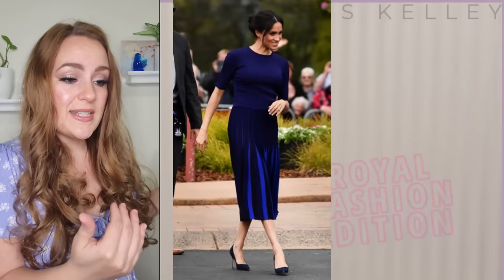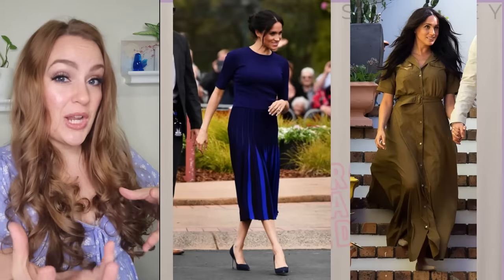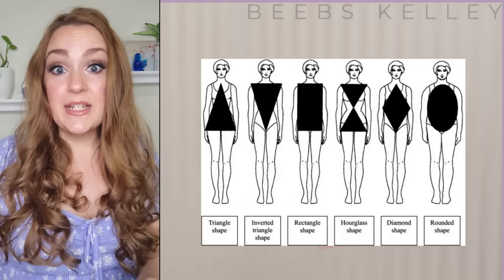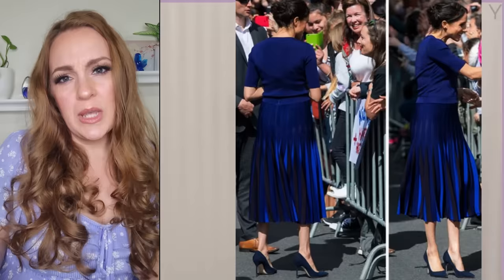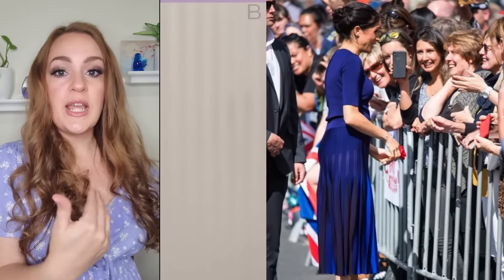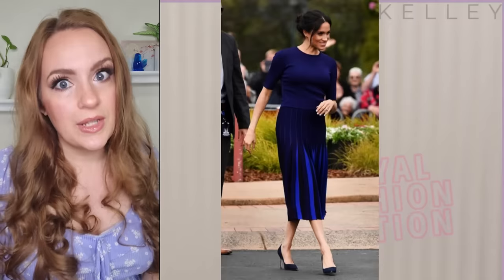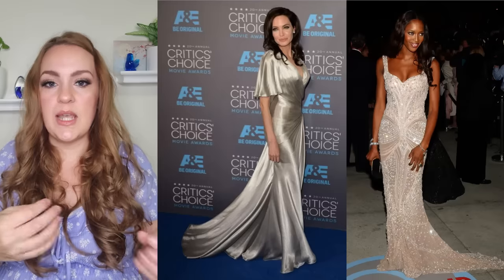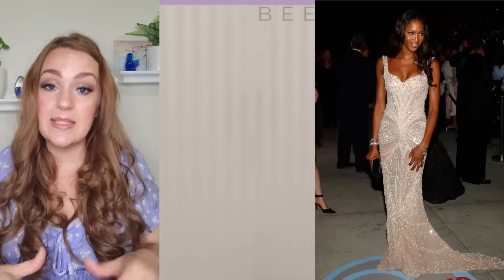Meghan Markle LOST FASHION POTENTIAL + Waistline Defining Tricks!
This video has been archived.

Meghan Markle had so many near-wins when it came to her fashion choices. In today's Fashion Edition we are taking a look at outfits that had high potential and what exactly took them from fab to drab so that you don't make the same mistakes. One of these could have been SO great, but what ruined it?

I'm also sharing some of the best techniques stylists use to define the waistline. If you have a boxy frame, want to get more of an hourglass shape through your clothes, or simply like outfits that create more of a waistline, these tricks are for you! Plus, they're easy to shop for in everyday clothing stores once you know what to look for.

Catherine, Princess of Wales gives us the perfect outfit for Spring & Summer and I've included tips on how to customize it to look most fabulous on your body!

As a bonus, I've included THE most cringe moment we've ever witnessed: Meghan's Polo Incident
So grab a cup of coffee and prepare for some SUPER SOUR second-hand embarrassment & let's chat!

This video has timestamps/chapters.

Thankyou so much for watching and bringing your beautiful face by for a chat today.
Don't forget to hit the like button, subscribe & click the bell icon so you don't miss our next fashion edition or any other updates and share this video if you please.

XBB

0:00-0:05 Intro
0:06-3:13  Revisiting the Blue Skirt & Waistline Magic
3:14-5:10 We ALL need this in our closet
5:11-9:31 Polo Outfit had potential??
9:32-11:00 The Polo Cringe
11:01-15:59  Great Dress for the Meg + A big tip for waistlines
16:00-19:28  Bulkiest Dress Ever?
19:29-21:52 The Meg's Big Miss
21:53-25:31  Catherine, PoW Models A Favorite Spring Look
25:32-26:25  More waistline Tricks
26:26-27:26 The Meg's Near Win
27:27-28:09 Thank YOU & Replay of Treasure Box Stealing Incident